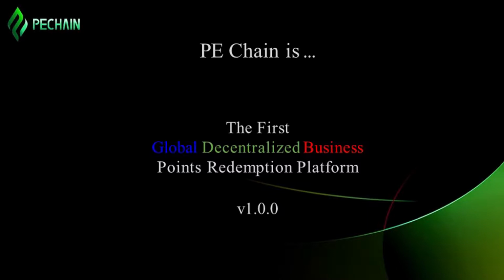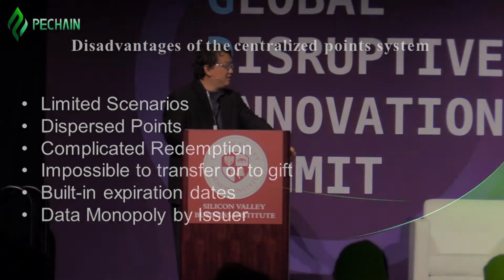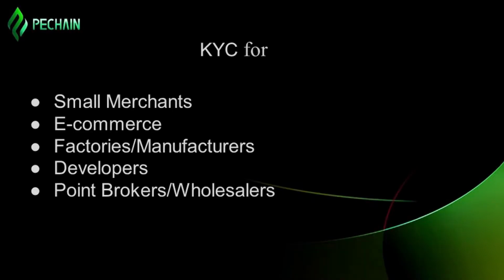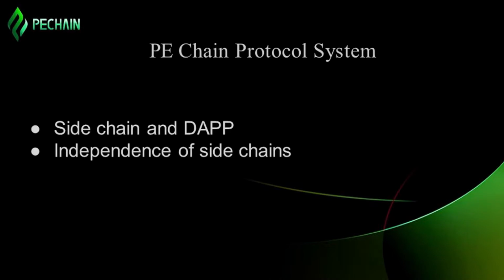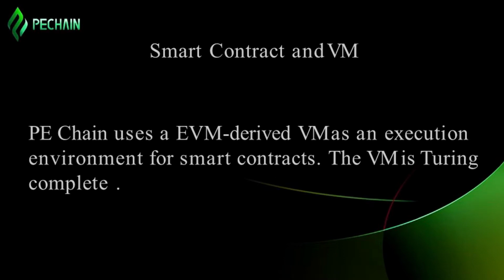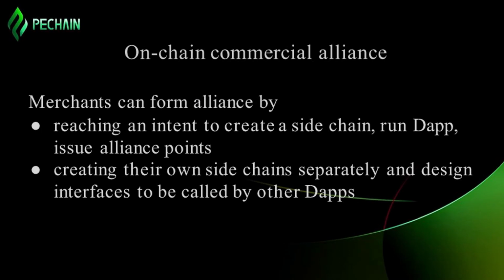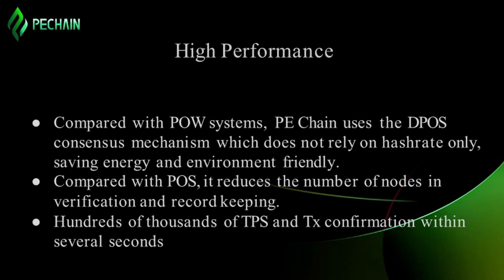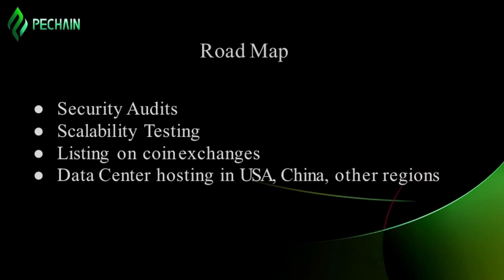GDIS | The First Global Decentralized Business Points Redemption Platform - PE Chain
Lawrence Wong gave the speech at the Global Disruptive Innovation Summit on Oct 1, 2018, held by Silicon Valley Business Institute (SVBI).

About us:
Global Disruptive Innovation Summit (GDIS) is hosted by Silicon Valley Business Institute (SVBI). SVBI is founded in Silicon Valley since 2015, with a wealth of innovation, entrepreneurial resources, and strong relationships with leading companies, incubators, and business schools. With abundant experiences in overseas study service, powerful capabilities of resource coordination, integration, and product development, SVBI provides enterprises a global platform which docks the world’s leading companies, business schools, and high-end forums; helps in learning advanced enterprise management model and forefront industry information; strengthens international cooperation; and promotes business innovation & revolution. Most important, SVBI focuses on providing innovation and entrepreneurship education for global high-end executives, entrepreneurs, and investors. What SVBI provides is a worldwide powerful networking.